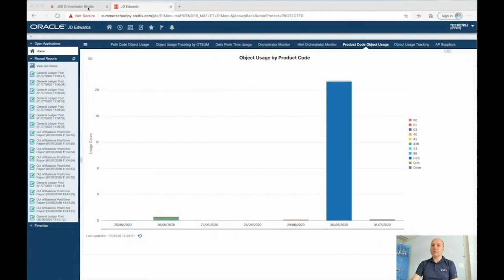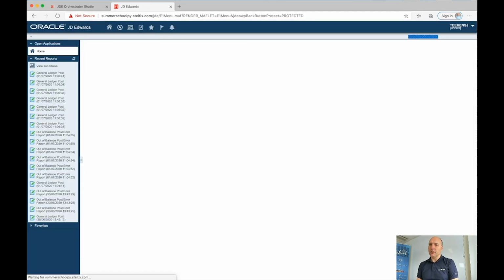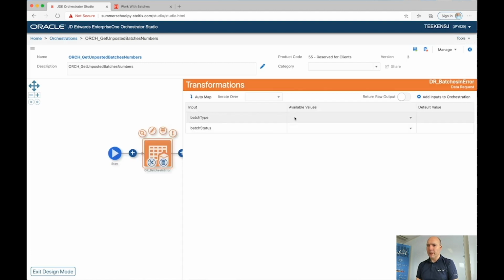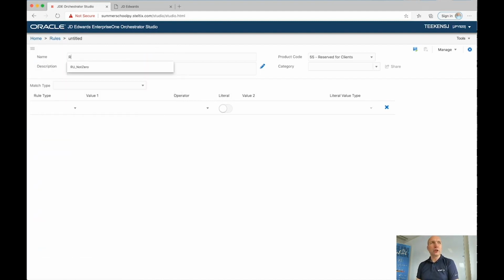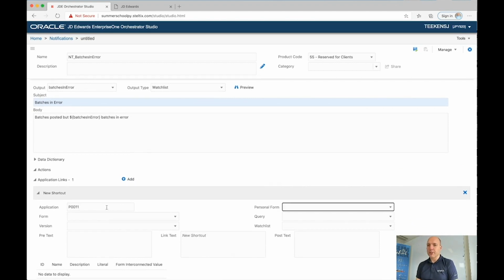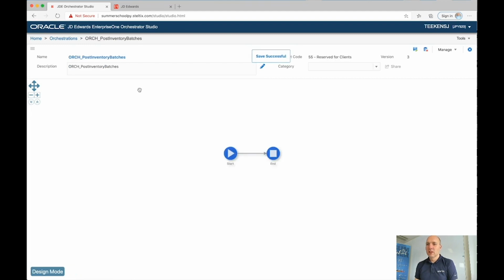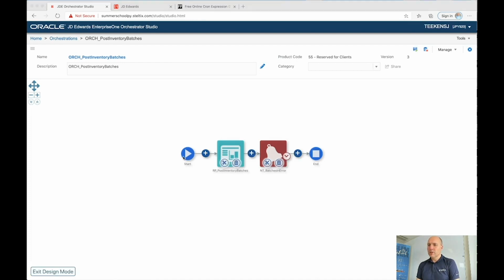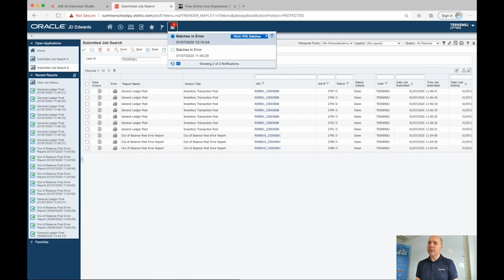Advanced Orchestrations Exercise: How to schedule an Orchestration by Johan Teekens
This is a simple example of how to schedule Orchestrations. Johan creates a batch post with notification and schedule this to run every 10 minutes during office hours.

In this step-by-step guide you will learn how to:
- Get the Number of batches in Error
- Create Rule not Zero
- Create Notification NT_BatchesInError
- Create the ORCH_PostInventoryBatches Orchestration
- Create and start your schedule